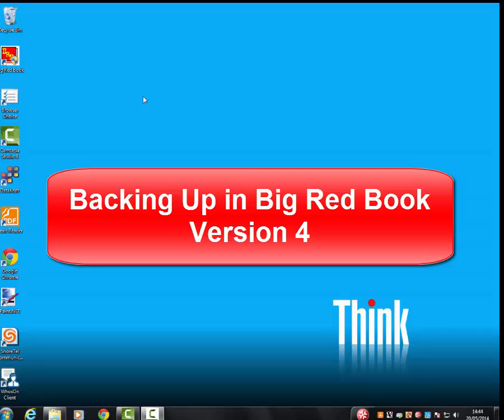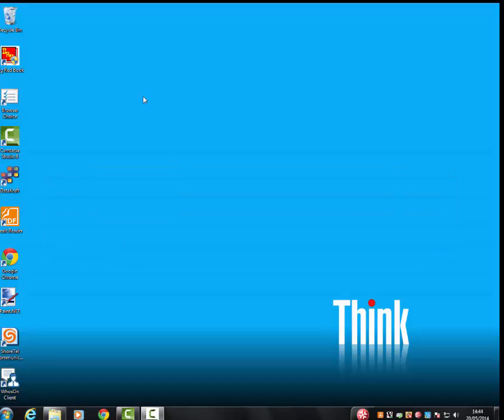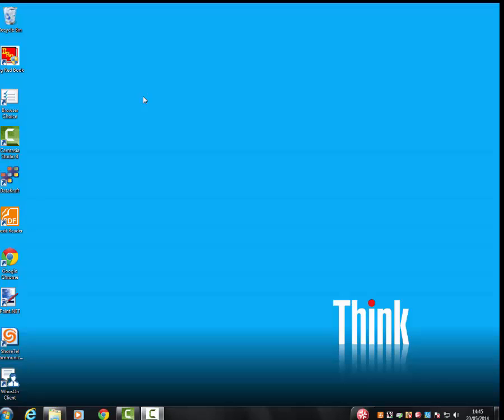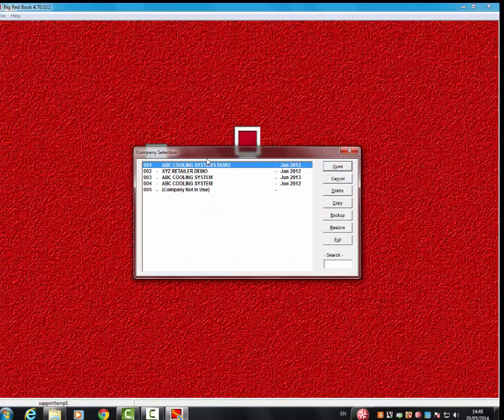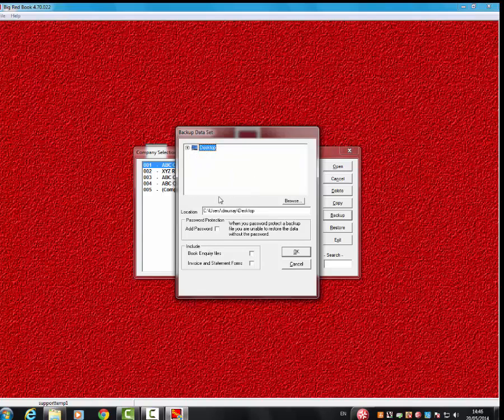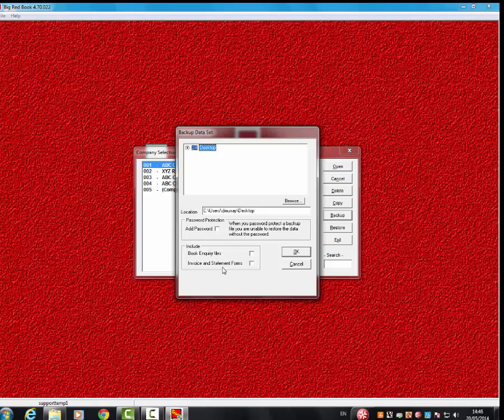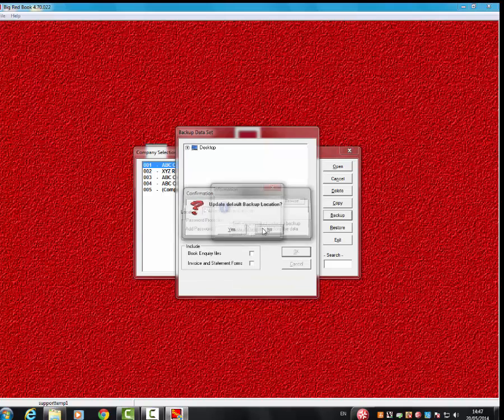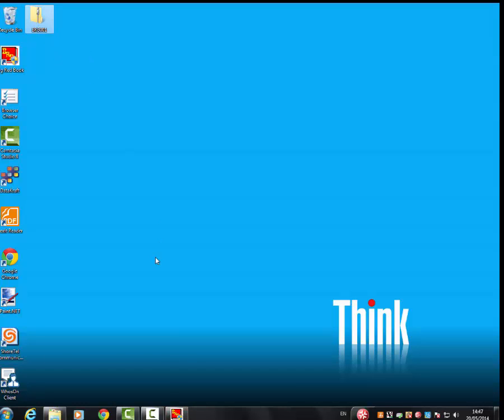Big Red Book V4 BACKUP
Dear Customer,

Please see the below instructions and video on how to backup your data in Big Red Book (BRB) Version 4.

• It is vital that you backup your BRB data on a regular basis (we recommend daily)
• Please backup to the computer & to external devices (e.g. USB/ External Hard Drive). Not doing so risks the loss of your data (e.g. if the pc crashed) & having to re-enter
• Even if you have an automatic/online backup,  you should still take manual backups
• If you get any errors backing up/restoring or advising it did not complete, close BRB, restart the pc and reopen BRB and try backing up again.

Steps
1. Open BRB, highlight the company you want to backup, click 'Backup', click 'Yes'
2. Click 'Browse' -- click on the location where you want to backup to
3. You can add a password in 'Password Protection',  but please note without this password you will not be able to restore the backup
4. If you want to include Book Enquiry files/Invoice and Statement Forms, then tick these boxes
5. Click 'OK'  - A message saying 'Backup completed' should soon appear
6. Please note: A backup taken of a particular company slot will overwrite any backup of that same company slot if backing up to the same location